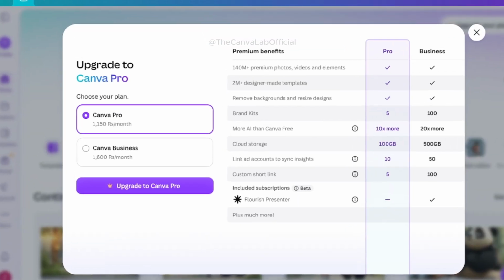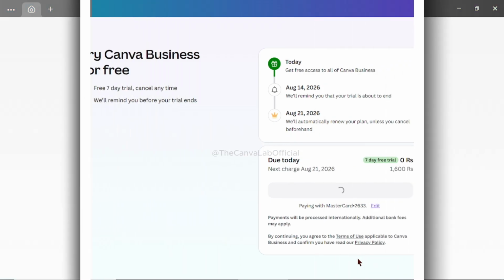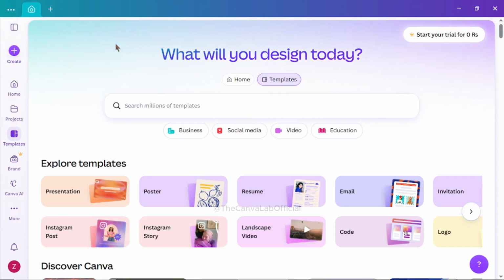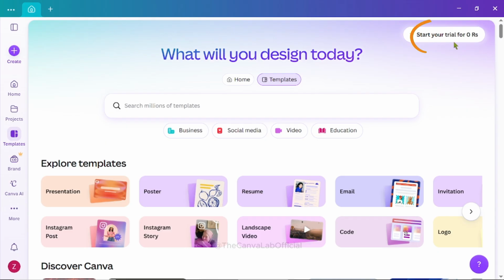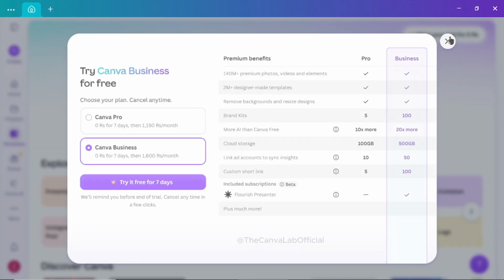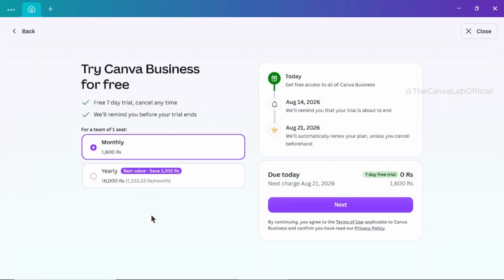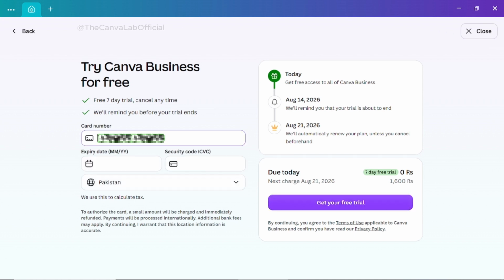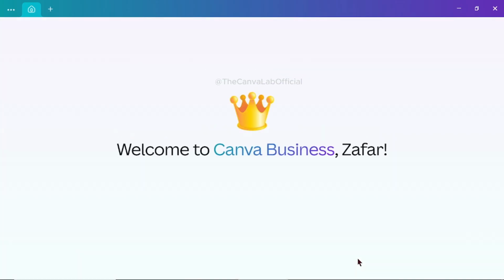How to Get Canva Pro FREE for 7 Days | Canva Pro Free Trial 2026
Want to get Canva Pro for FREE? In this tutorial, I'll show you step by step how to activate the Canva Pro 7-day free trial and access Canva's premium features.

I'll walk you through the complete process from choosing Canva Pro to activating the free trial, so you can follow along easily.

🔥 IN THIS VIDEO, YOU'LL LEARN:

✅ How to get Canva Pro free for 7 days
✅ How to activate the Canva Pro free trial
✅ How to choose a Canva Pro subscription
✅ How to select monthly or yearly billing
✅ How to activate your Canva Pro trial
✅ How to access Canva Pro premium features
✅ What you need to know before the trial ends
✅ How to cancel your Canva subscription if you don't want to continue

Canva Pro gives you access to premium templates, photos, videos, graphics, AI-powered tools and other premium design features. Canva currently offers a free Pro trial to eligible users, but trial availability and duration can vary by account and offer.

⚠️ IMPORTANT:
Check the trial terms shown on your Canva account before confirming. Canva may charge the subscription fee after the free trial if you don't cancel before the trial ends.

This tutorial is for users who want to try Canva Pro through Canva's official free-trial offer.

Are you using Canva Free or Canva Pro?